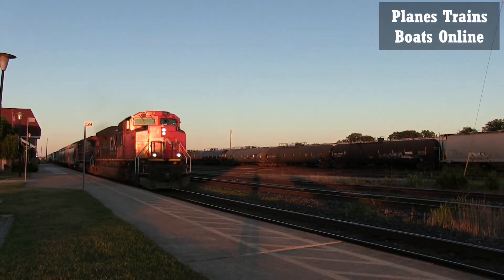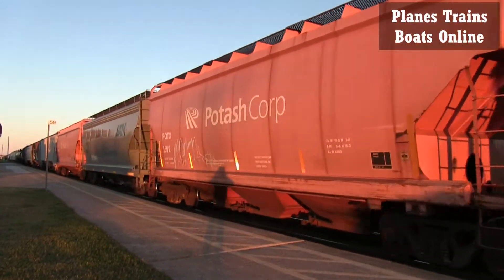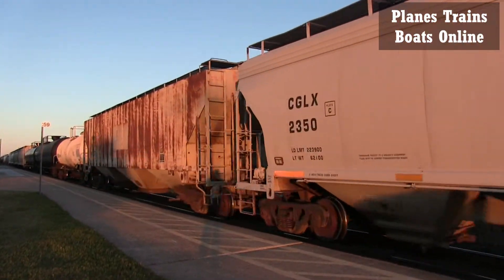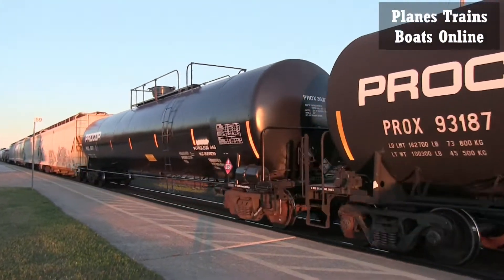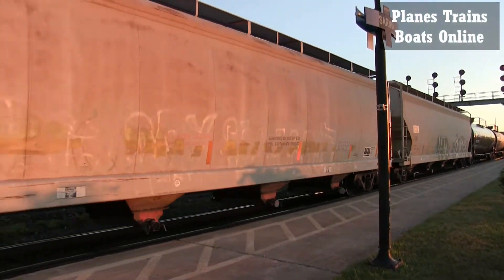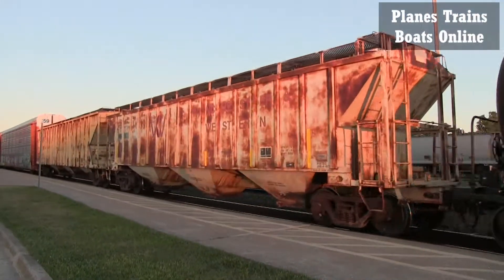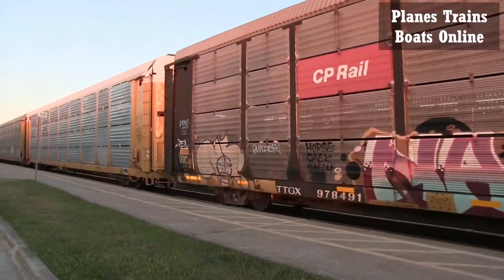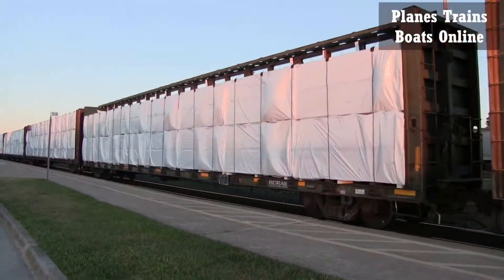CN 301 Manifest Train CN 8961 & CN 2514 Locomotives Sarnia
CN 301 Manifest Train CN 8961 & CN 2514 Locomotives Sarnia June 23 2022

Railfanning In Great Lakes region, mainly in Ontario, I am a big railfan. I get mostly Canadian National CN trains with the odd Canadian Pacific CP, Norfolk Southern, BNSF, Union Pacific, Kansas City Southern, Ontario Southland, and a few others.